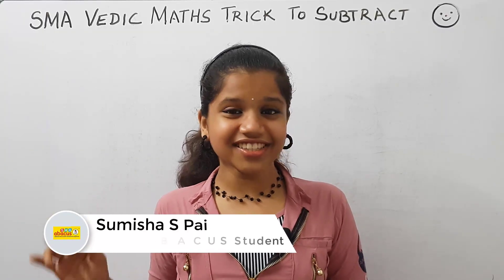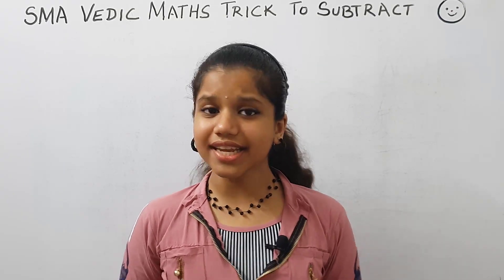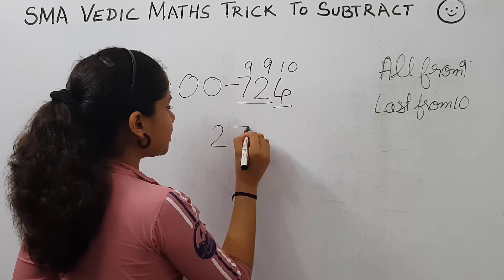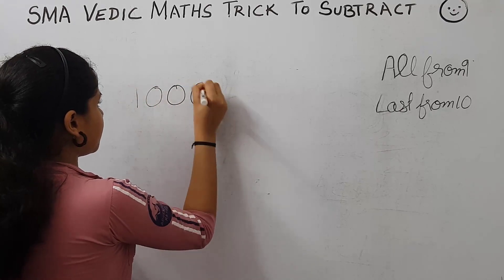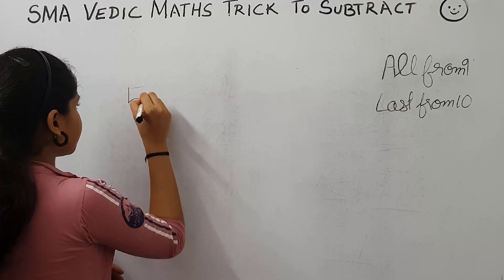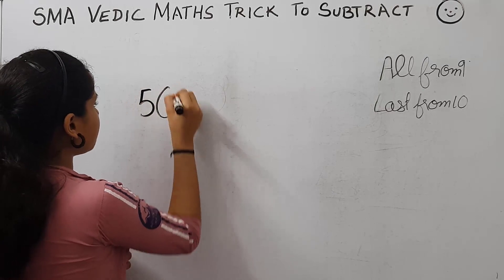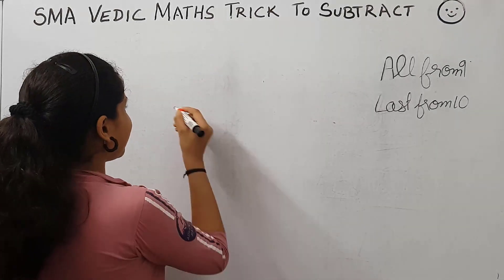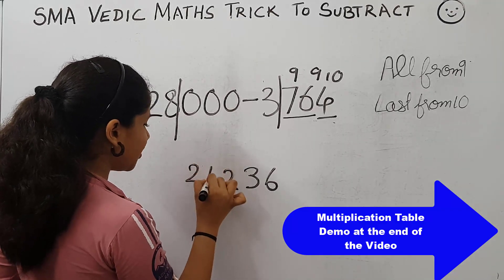Subtract in 1 second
Subtraction Tricks In Vedic Maths | Subtract in 1 second | SMA Vedic Maths